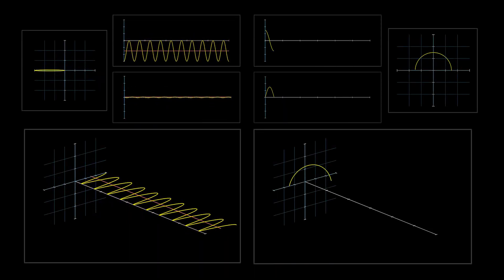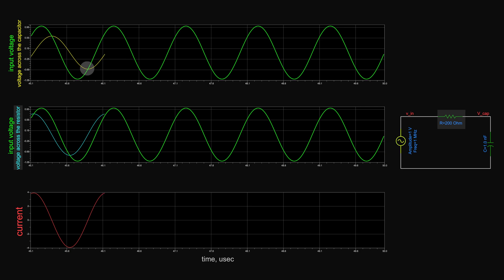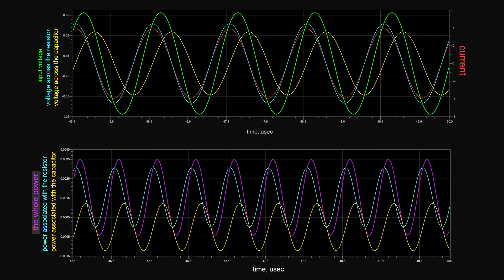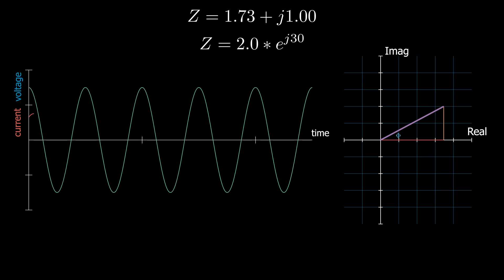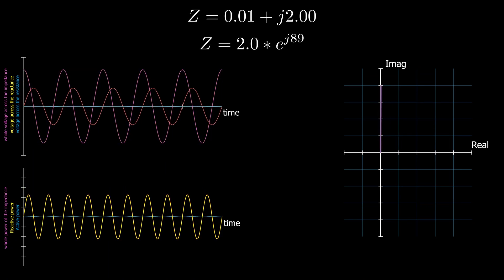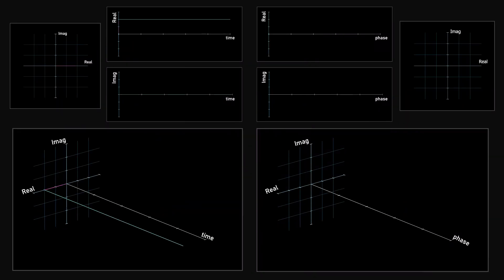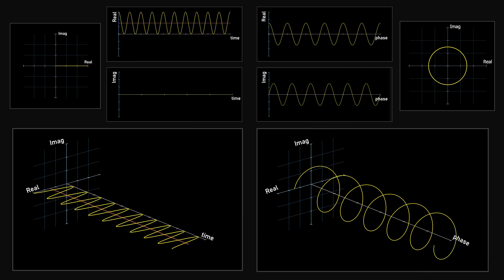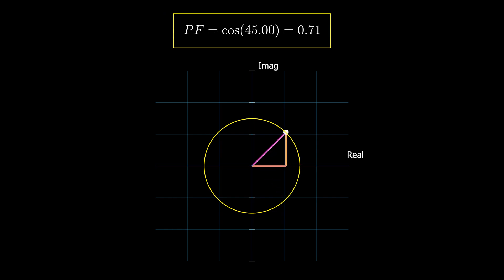AC Power Analysis: Complex power, Active power, Reactive power, Apparent power, and Power factor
You can support the future videos :
References:
0:00 Introduction
0:45 step input
1:25 sinusoidal input
2:39 power
5:37 reactive power
5:30 active power
6:52 power associated with the whole impedance
10:25 real and reactive voltages VS impedance phase (the magnitude of the impedance is fixed while the phase is changing)
11:08 real and reactive powers VS impedance phase (the magnitude of the impedance is fixed while the phase is changing)
11:08 the whole power across the impedance VS impedance phase (the magnitude of the impedance is fixed while the phase is changing)
12:20 changing the impedance phase while the magnitude is constant
12:50 real and reactive voltages variations with impedance phase variations
12:50 real, reactive (instantaneous and average) powers variations with impedance phase variations
15:25: apparent, active and reactive powers
15:49 power factor
17:00 complex power